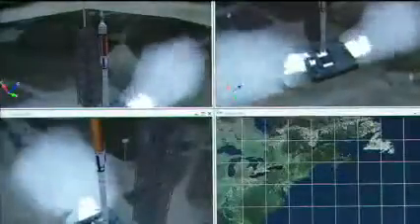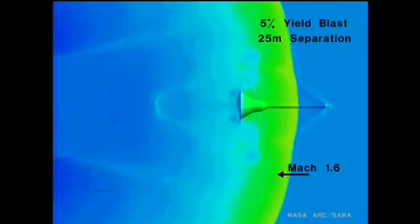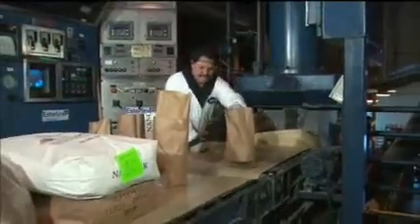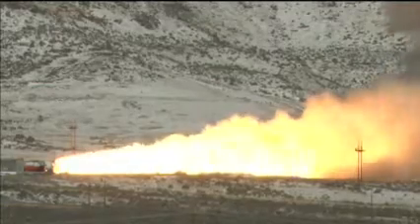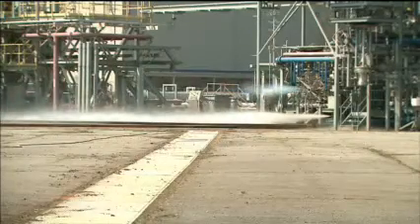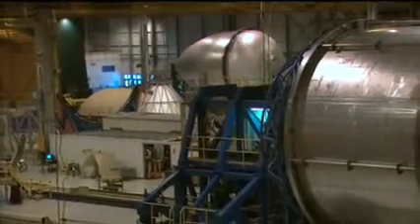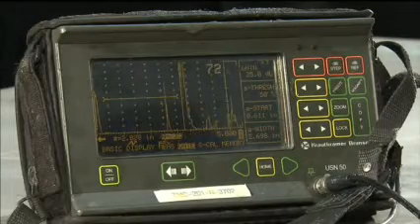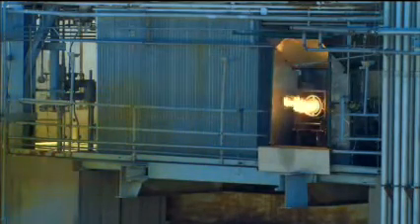🔴NASA - ARES PROJECT | Ares Quarterly Progress Report #4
This Ares Quarterly Progress Report, originally released to the public in May 2007, includes progress updates on: - The Ares Systems Integration Laboratory. - New solid rocket motor insulation. - Engine injector testing. - Confidence panel fabrication. - Ares I-X Peacekeeper engine tests. For a closed-captioned version of the video, please visit the Web